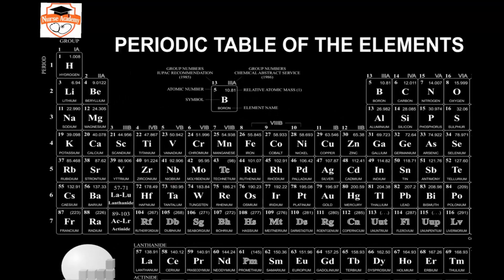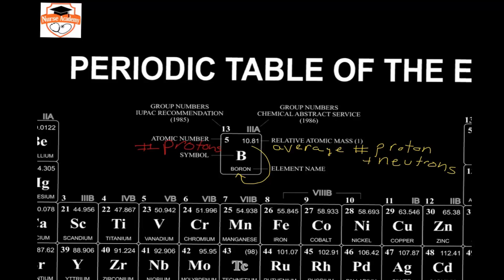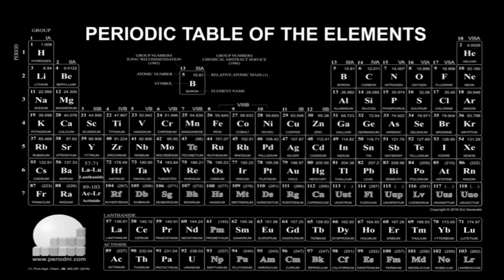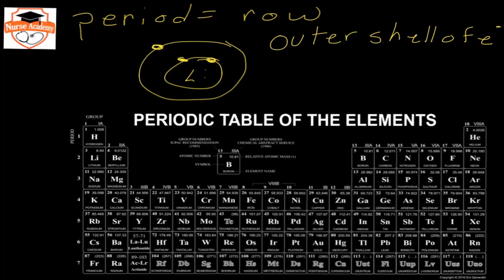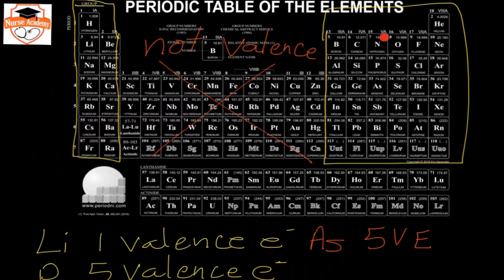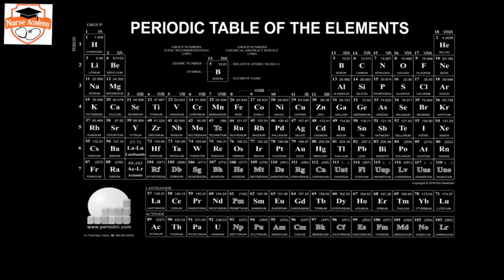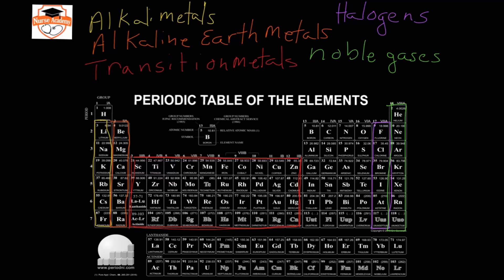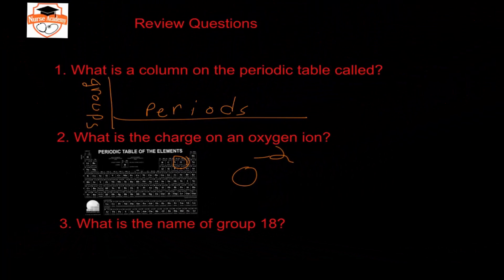ATI TEAS 6 - Chemistry - Periodic Table and Valence Electrons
The Nurse Academy channel was founded by Jason Duprat, MBA, MSA, APRN, CRNA as a FREE resource for aspiring nursing students. Nurse Academy is dedicated to assisting prospective nursing students in unlocking their full potential by providing free, convenient online review materials for nursing school entrance exams like the HESI and TEAS. Get ready for your tests with Nurse Academy, where we make prep easy and accessible! ATI TEAS 6 - Chemistry - Periodic Table and Valence Electrons review video. This video is best watched in Fullscreen.